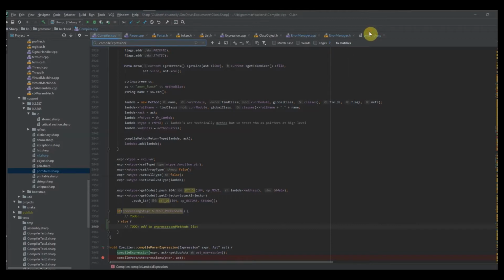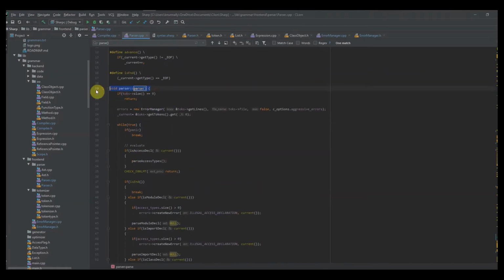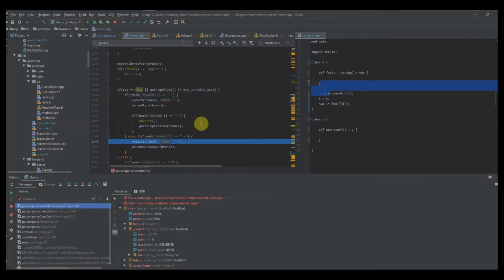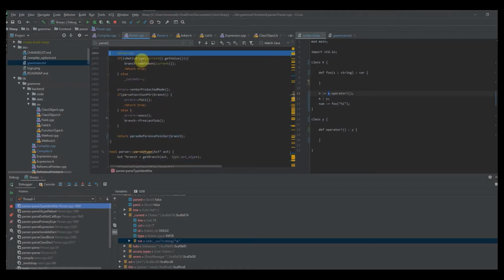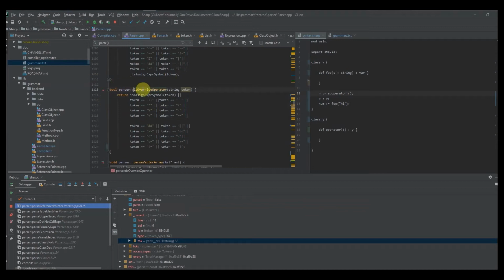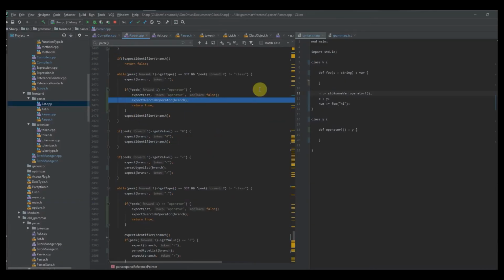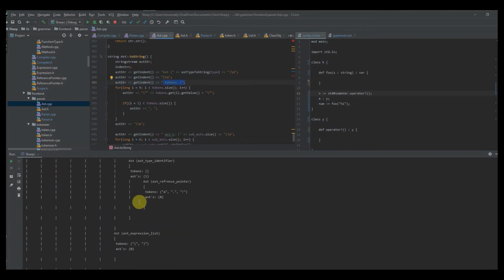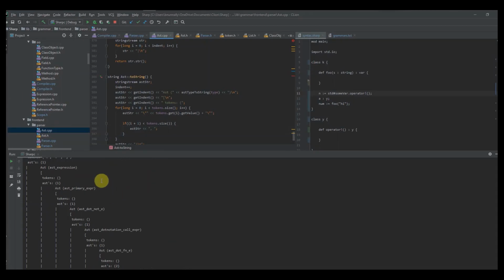[Let's Make a Programming Language] Episode 24: How to unit test your parser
If you would like to see how to quickly generate toString functions for very large enums check out @15:48.

Links